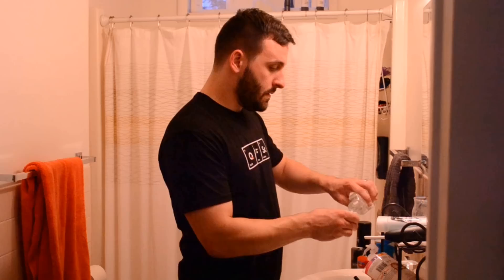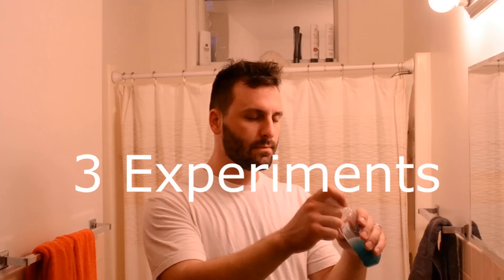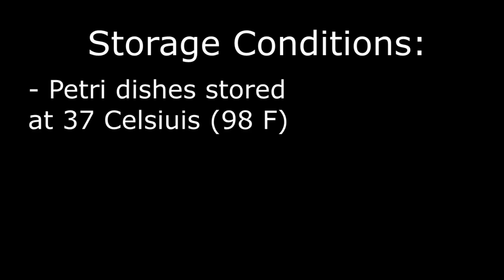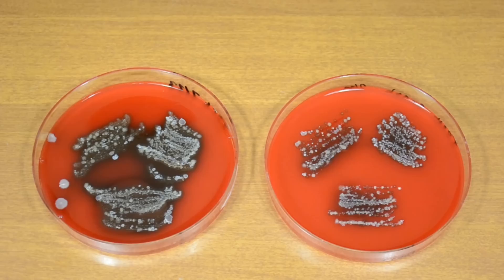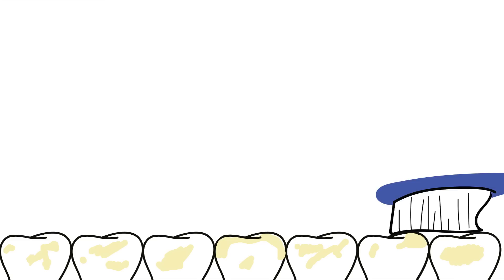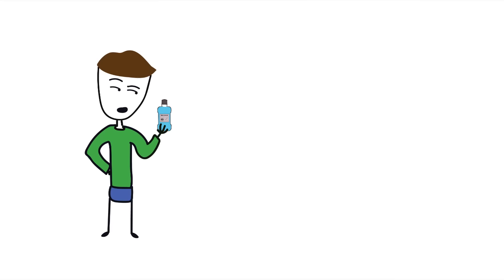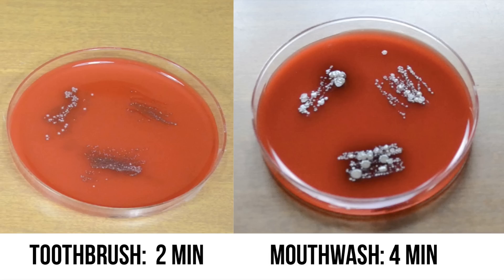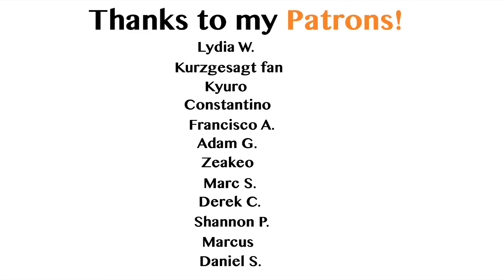Brushing Teeth vs. Mouthwash (Tested)